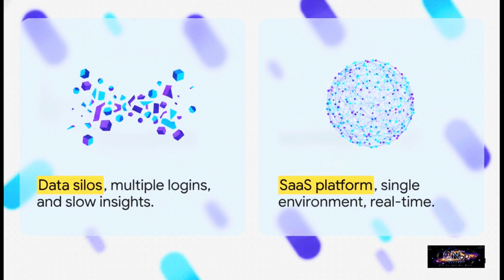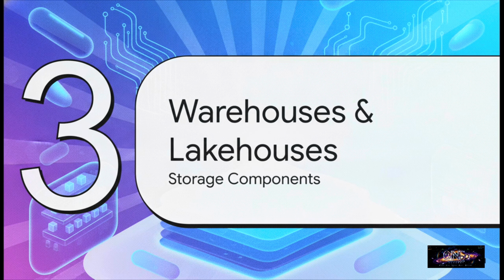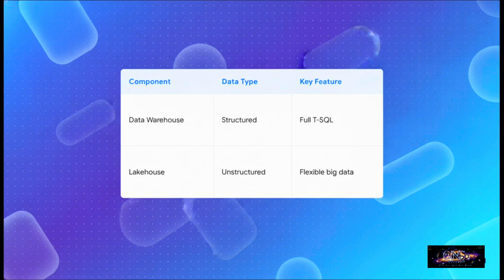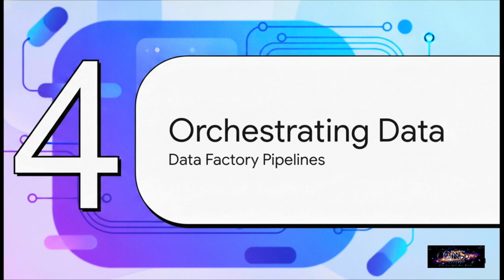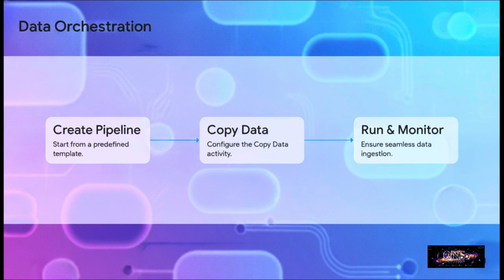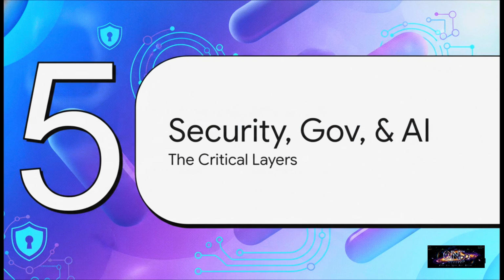Mastering Microsoft Fabric: Introduction to End-to-End Analytics!!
Welcome data professionals and certification seekers! As your Microsoft Certified Trainer, holding every Data and AI certification across the Microsoft and Azure ecosystem, I am incredibly excited to kick off our deep dive into the "Get started with Microsoft Fabric" learning path [1, 2].

In this video, we tackle Module 1, Unit 1: "Introduction to end-to-end analytics using Microsoft Fabric" [2, 3]. We will explore the foundational concepts of how to implement data analytics solutions entirely on a single platform [1]. You will discover exactly how Microsoft Fabric can meet your enterprise's complex analytics needs in one cohesive environment, completely replacing the need for fragmented and disconnected data silos [2, 4].

We will set the stage for understanding how Fabric empowers key roles—including the Data Analyst, Data Engineer, and Data Scientist—allowing teams to seamlessly integrate, transform, and store data to train AI models and create insightful reports [1, 4]. By mastering this introductory unit, you are taking your first major step toward learning how to implement Microsoft Fabric to meet your enterprise's needs, which is a critical learning objective for your professional exams [5].

**What You Will Learn in This Unit:**
* The core concepts of end-to-end data analytics and how Microsoft Fabric works [2, 4].
* Why modern enterprises struggle with fragmented data tools and how a unified platform provides the ultimate solution [1, 4].
* How to identify the capabilities of Microsoft Fabric to support comprehensive data management, integration, and visualization [1, 5].

Whether you are pursuing a career path as a Data Analyst, Data Engineer, or Data Scientist, this foundational knowledge is absolutely critical for your certification journey [1, 4].

**Learning Path Resources:**
* Path: Get started with Microsoft Fabric [2, 5]
* Module: Introduction to end-to-end analytics using Microsoft Fabric [2, 4]
* Unit 1: Introduction [3, 5]